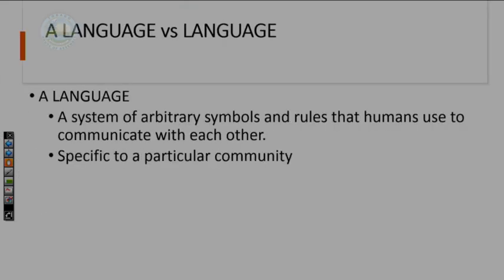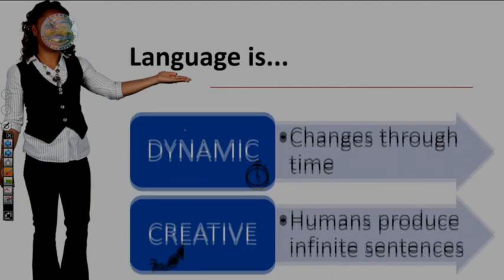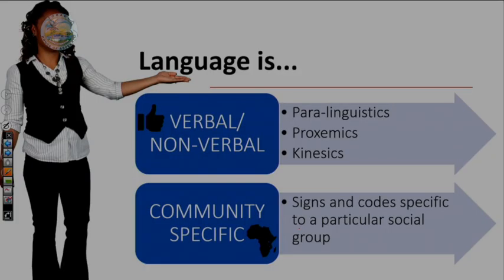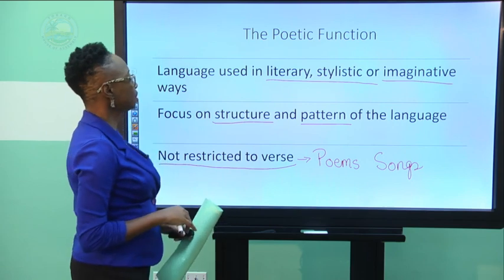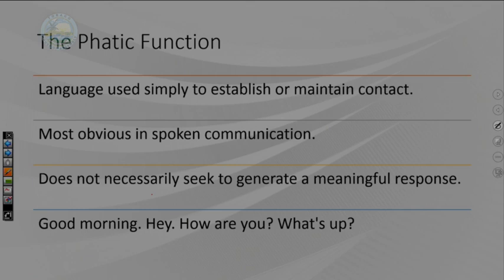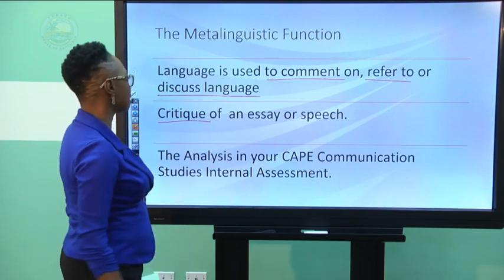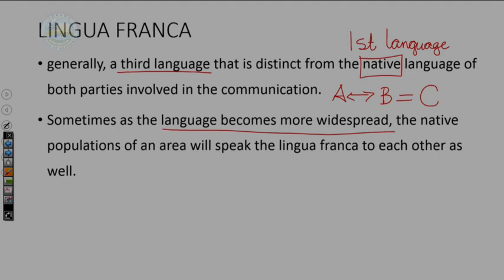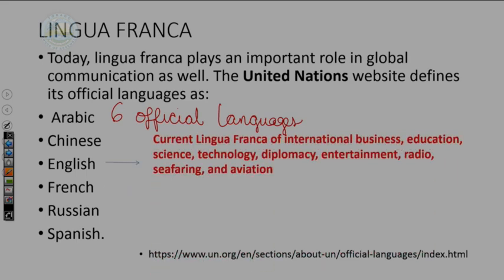Communication Studies 1 Of 2